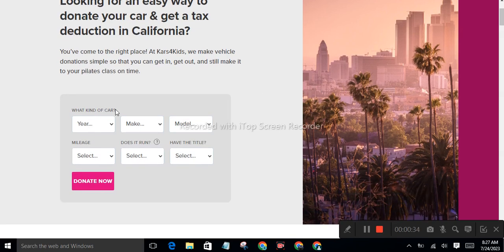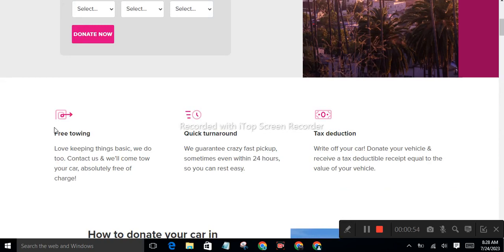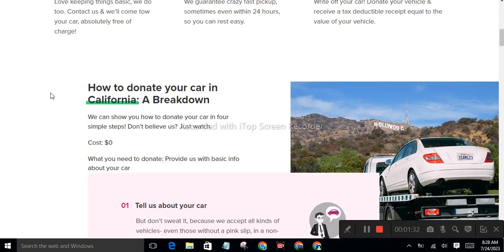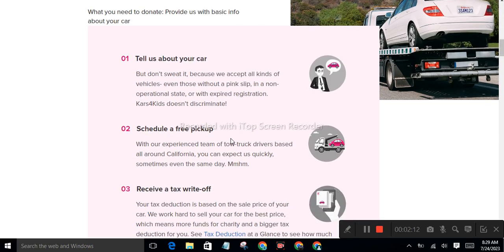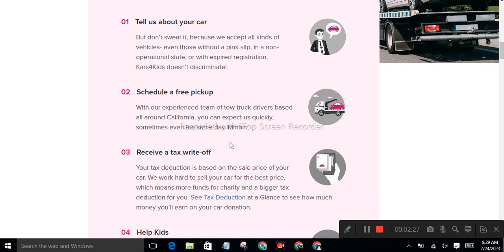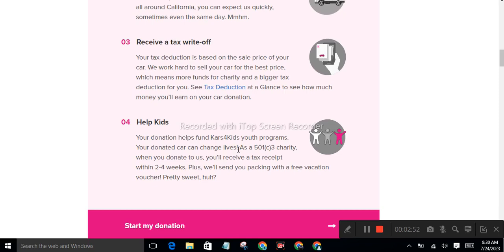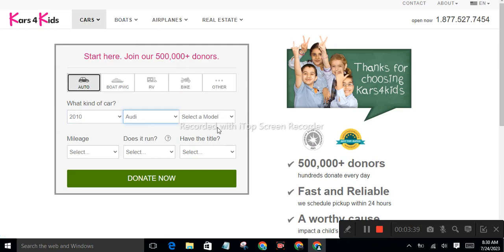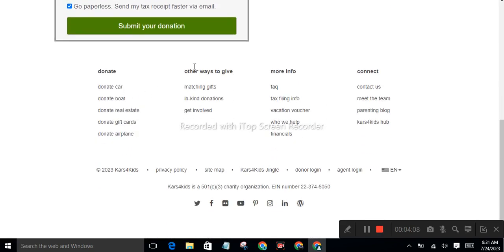Donate a car to charity in california myhealthylife/102